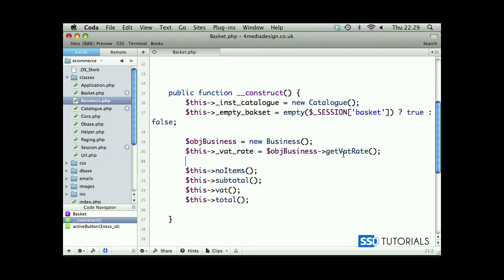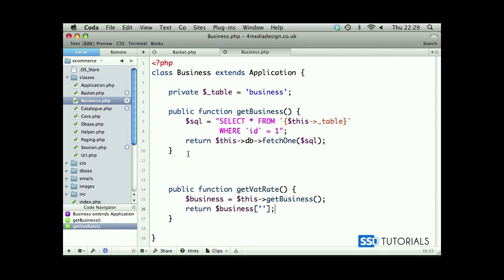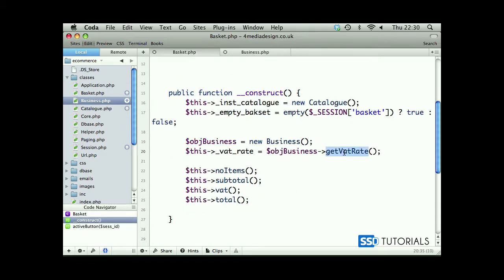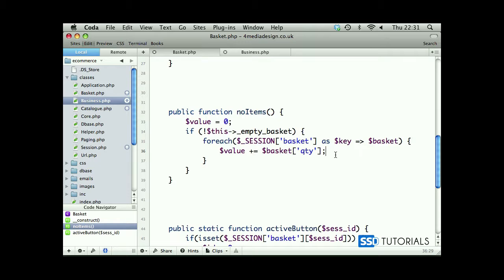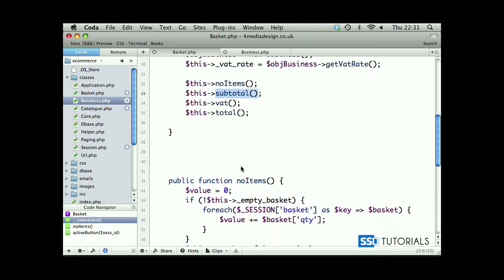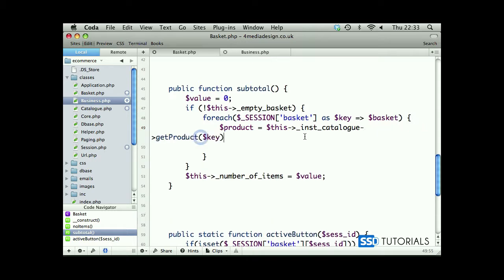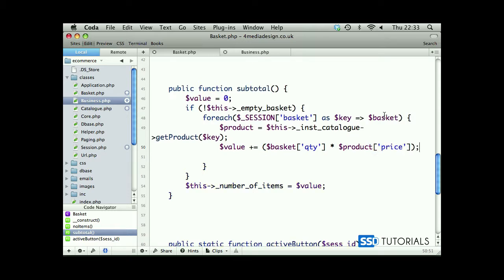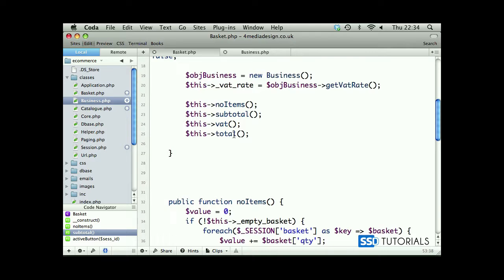06-11: E-commerce application with PHP, MySQL, Ajax and PayPal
VAT/Tax rate, number of items and sub-total